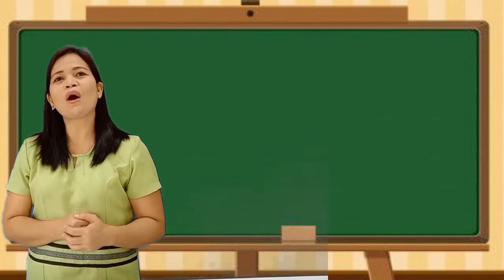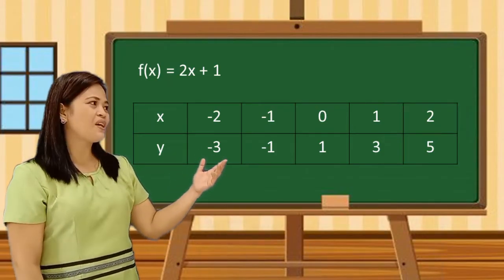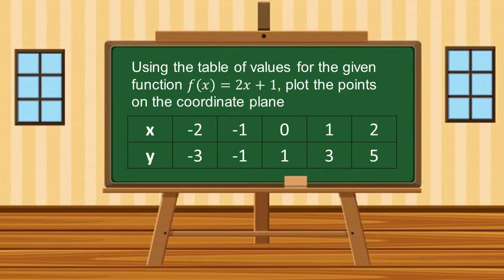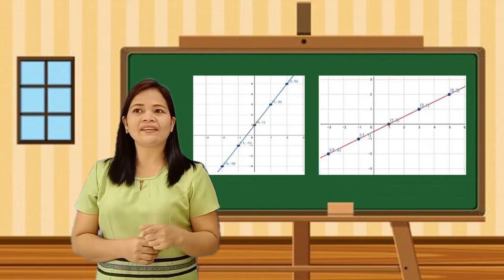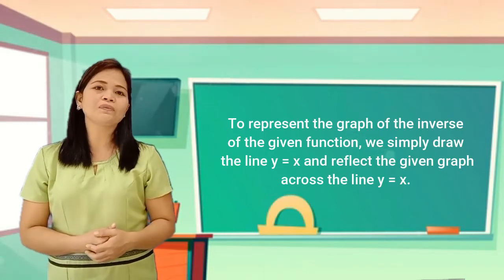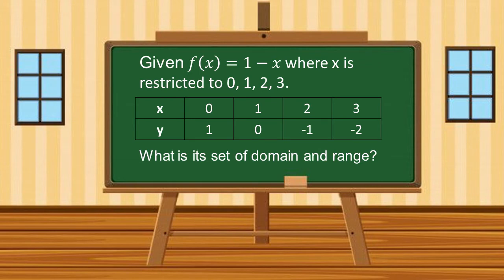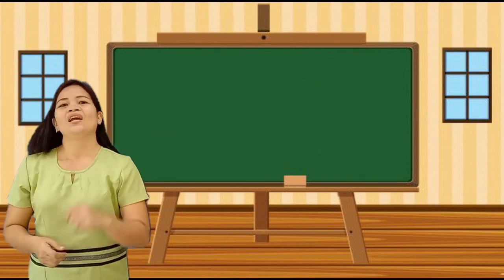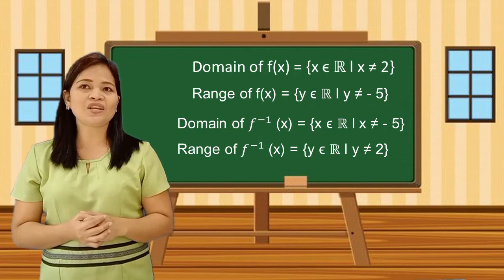Grade 11 GenMath: Q1 Week 7 (Inverse Function)